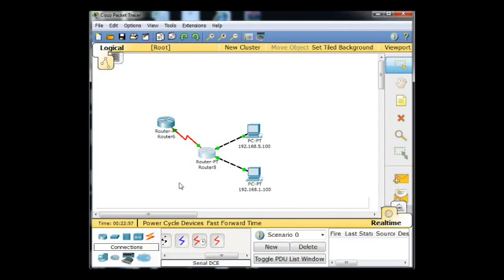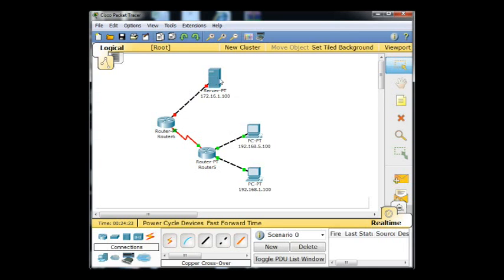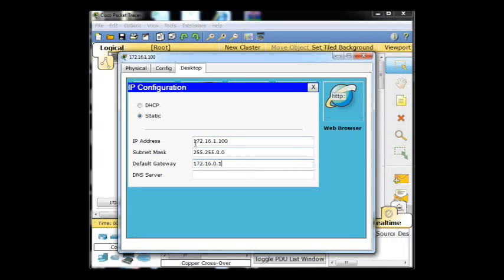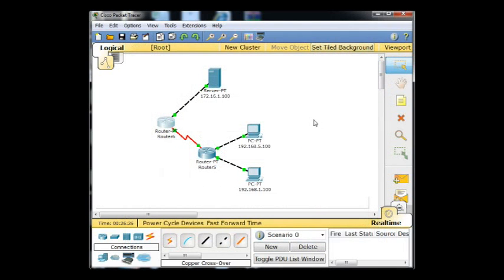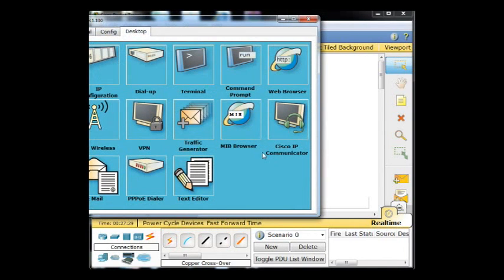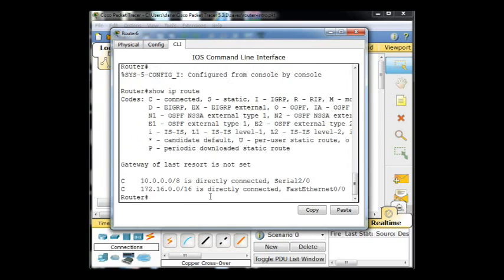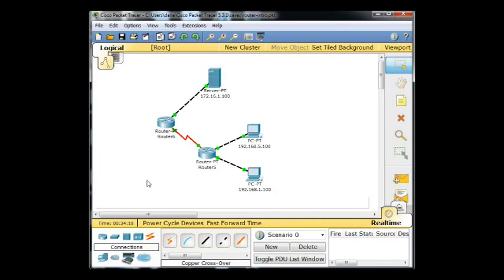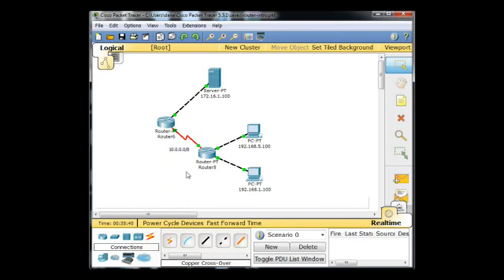Packet Tracer Intro to Routing 3, Cisco CCNA 1